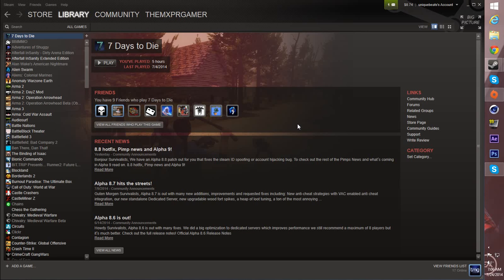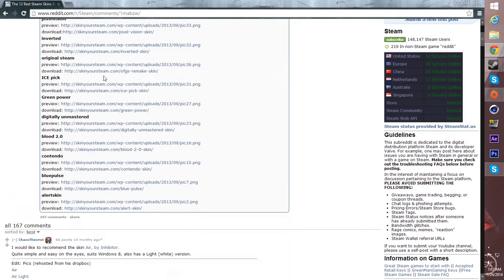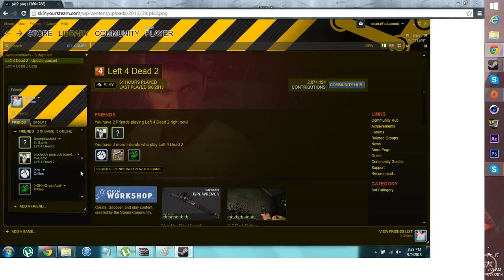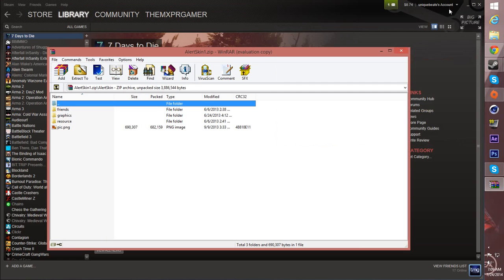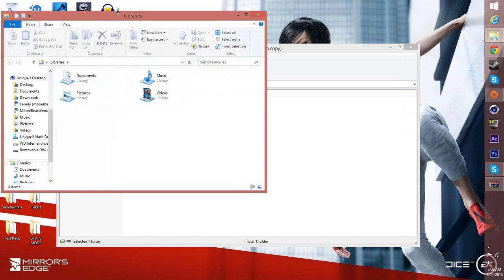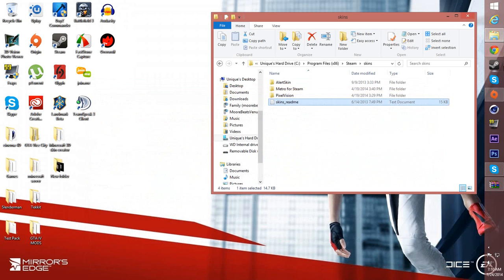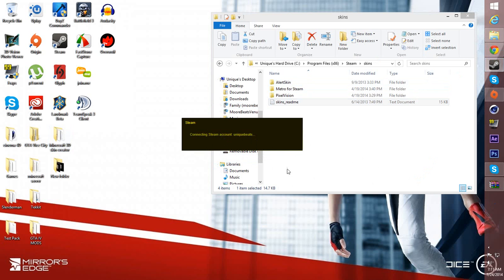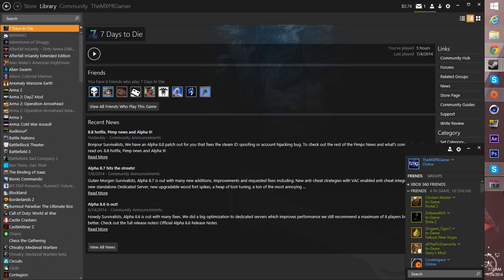Steam How To: Change Your Steam Skin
Steam skin dont look to nice for you? There is a way to change the skin, just watch this tutorial and I will show you how.